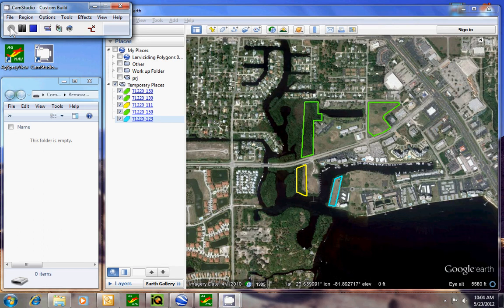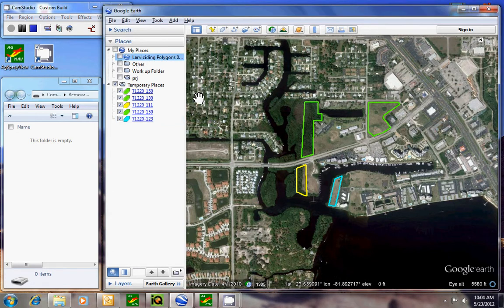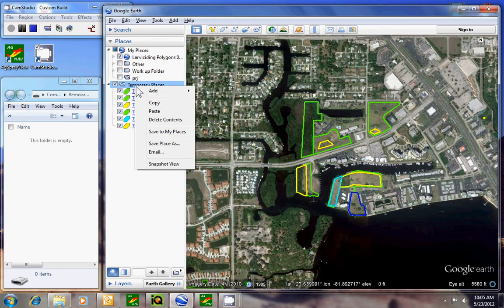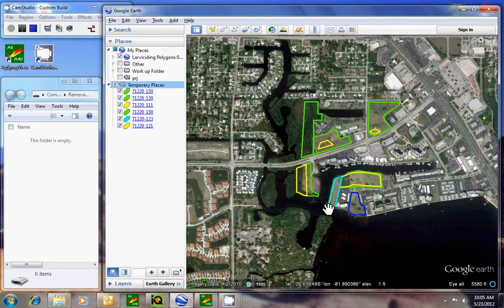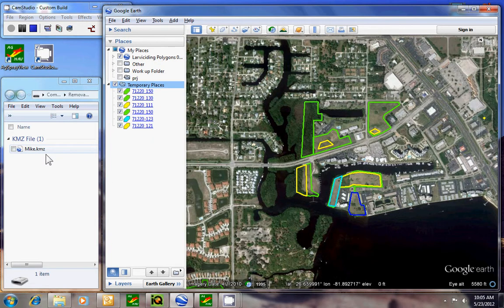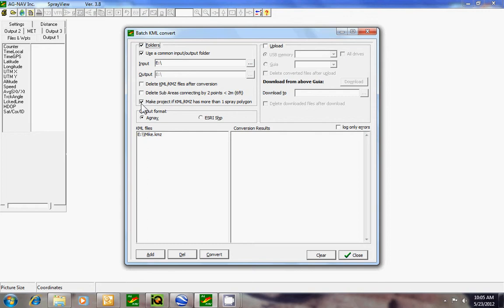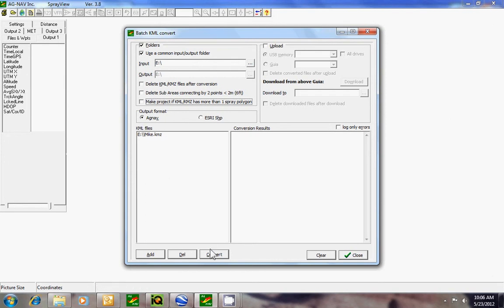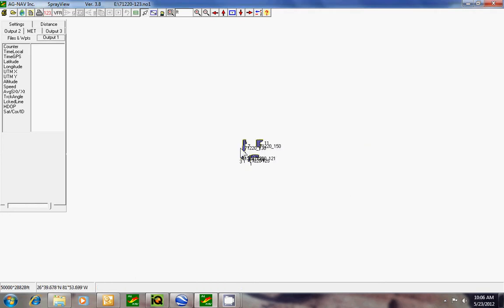AG-NAV SprayView: Importing and Converting a KML file to an AG-NAV file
This video shows you how to import a KML file into SprayView for viewing in SprayView. The version in the video is SprayView 3.8.

For more information about SprayView and other AG-NAV products, visit our